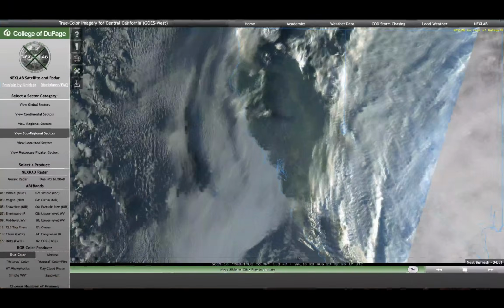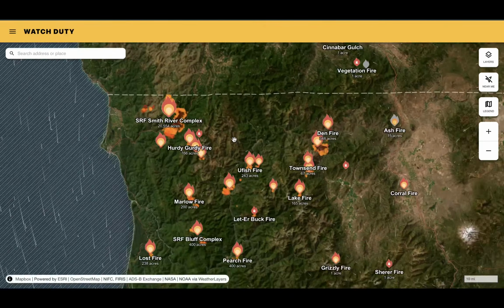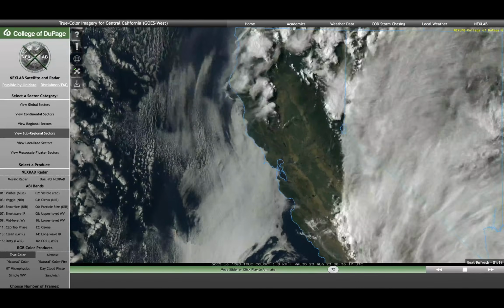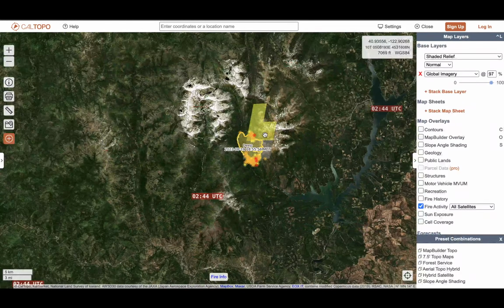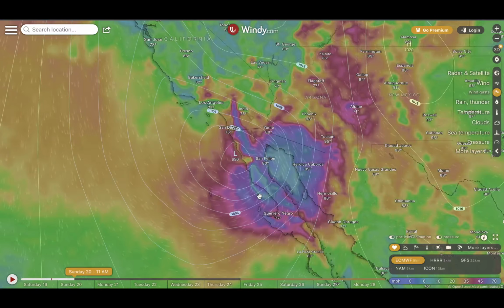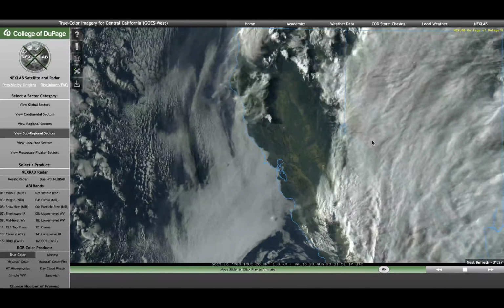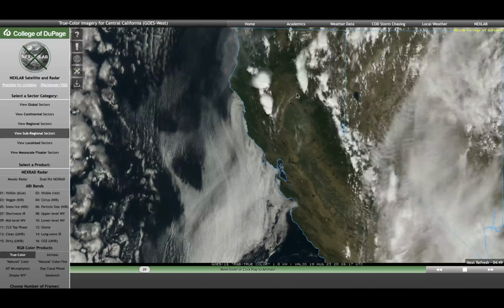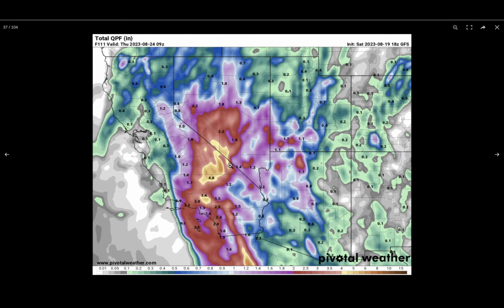California Wildfire Update & Forecast - Head Fire, Deep Fire, SRF Smith River Complex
SRF Smith River Complex - 20,554 acres, 0% containment
Head Fire - 4,568 acres, 0% containment
Deep Fire - 3,000 acres, 0% containment

Key Topics:
-Current acreage and containment numbers
-Red Flag Warning in Northern California due to thunderstorms
-Potential CA impacts from Hurricane Hilary